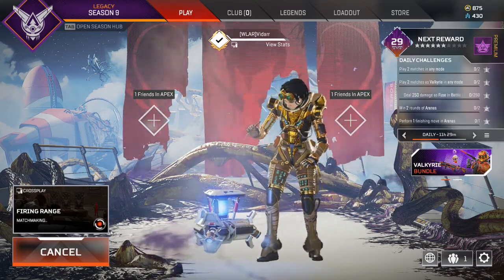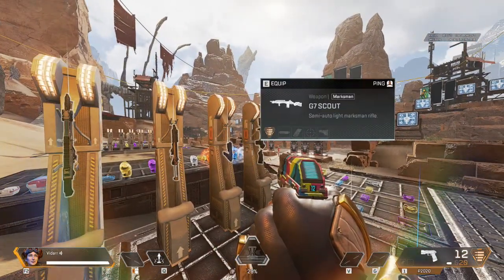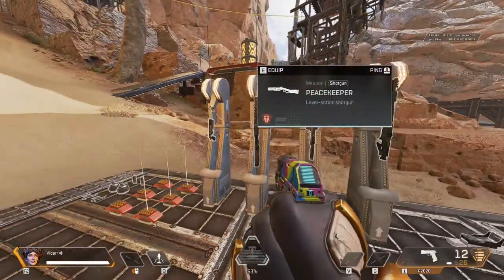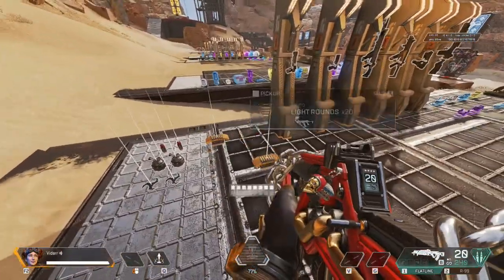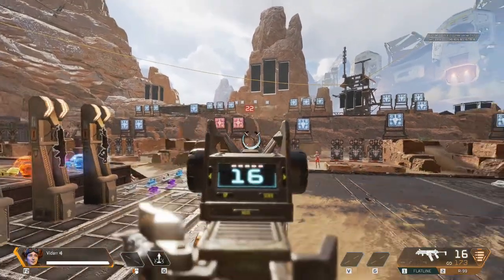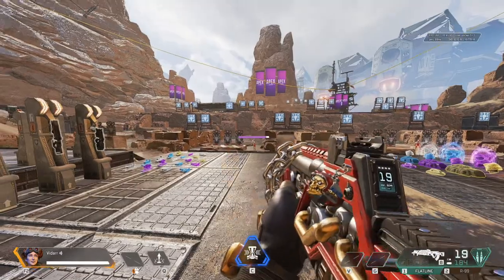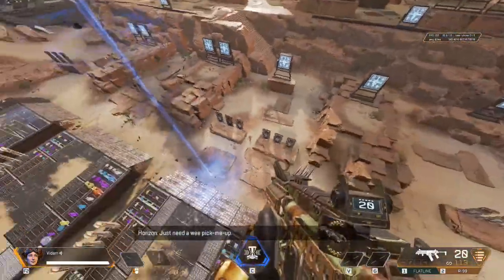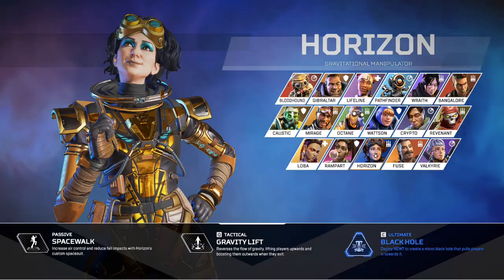The Firing Range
Doin some stuff in the firing range trying to get a little better with my aim and stuff. I am good at wielding an Axe but need some time with a R99 or Flatline haha. What are you enjoying about season 9 so far. I am LOVING it

You looking for some energy drinks that keep ya going and not feel like crap
Enter aesir15 at checkout for a discount.
Ive been using their energy drinks for a while now and they give you no crash no yucky feeling
and as an added bonus it is ZERO SUGAR.

I am also working with Viking Supps for their great supplements. They work and they don't make you feel weird like some supps do. I have link in my banner to go straight to the site. They have a lot of great things for a really great price and if you enter AESIR15 you also get a discount on your order.

If you would like to Play Apex Legends or Outriders with me follow me then DM me and we can get something going.

The music can be found here